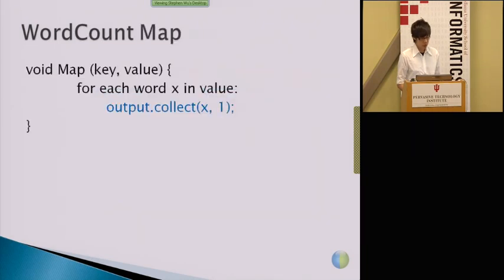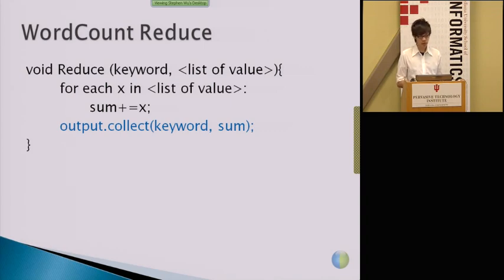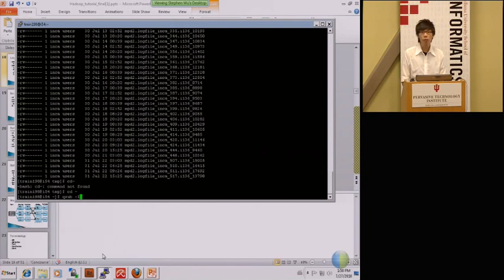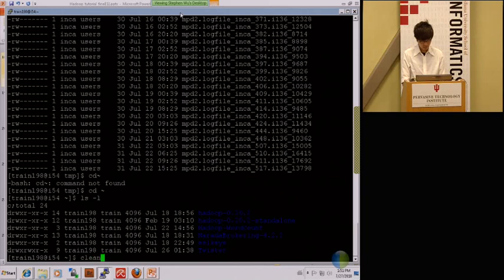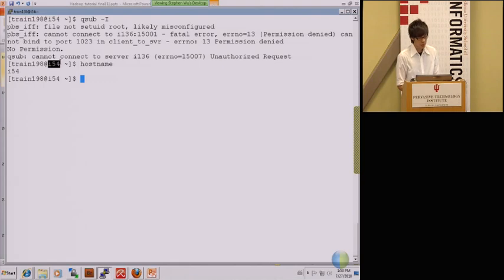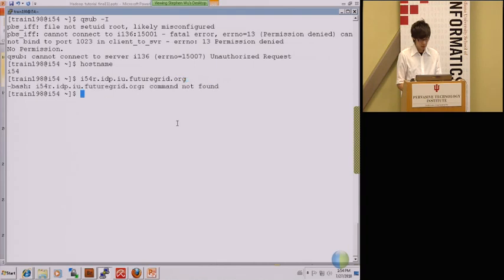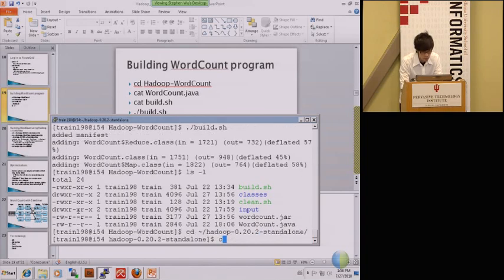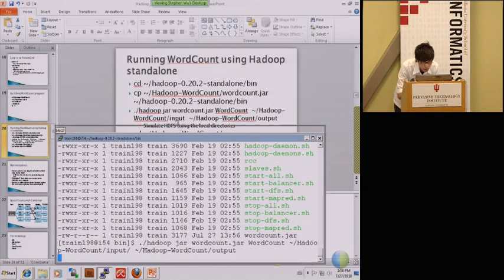Hadoop Part 2 of 6